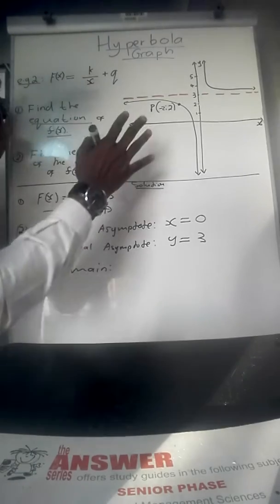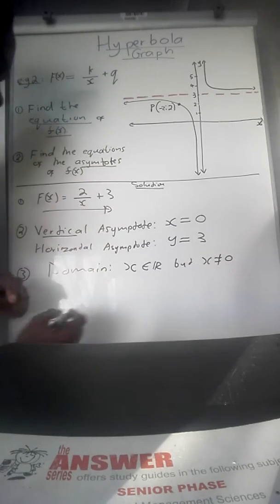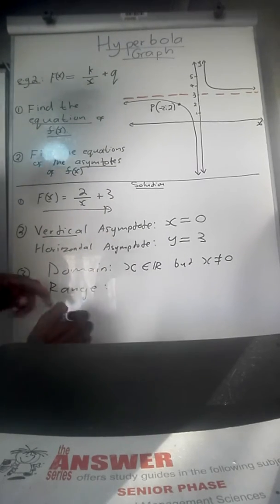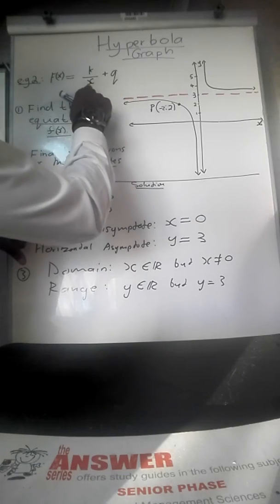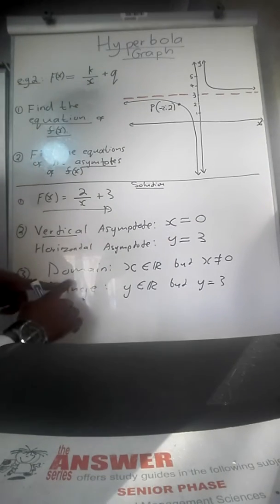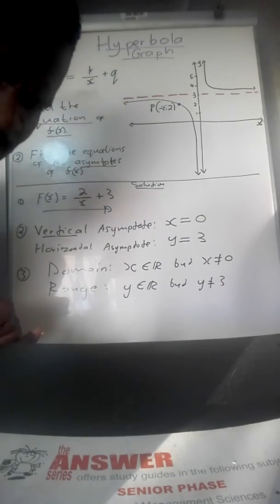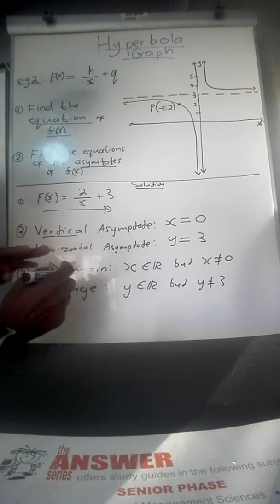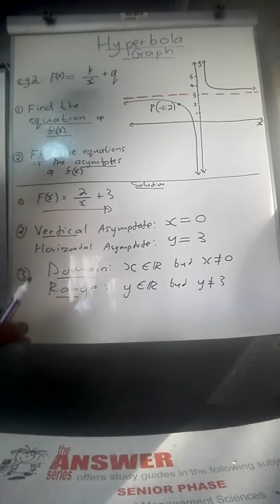06 April 2020